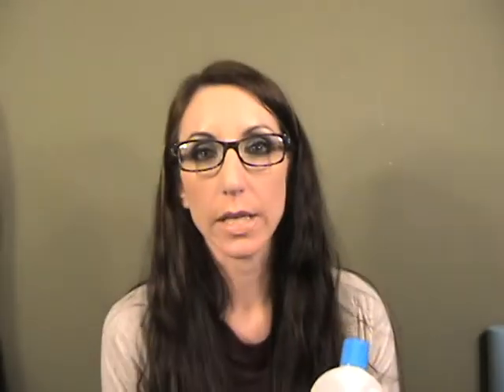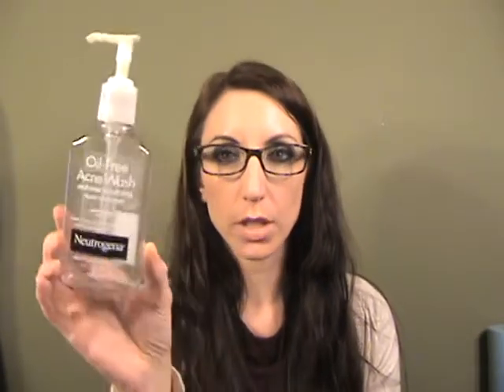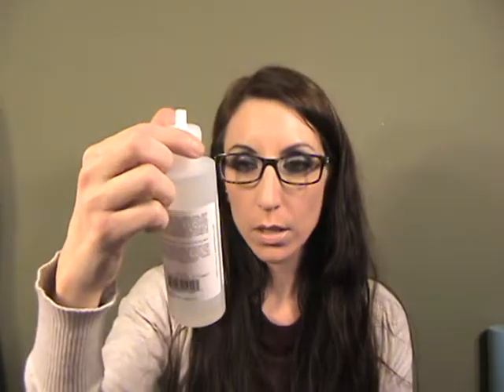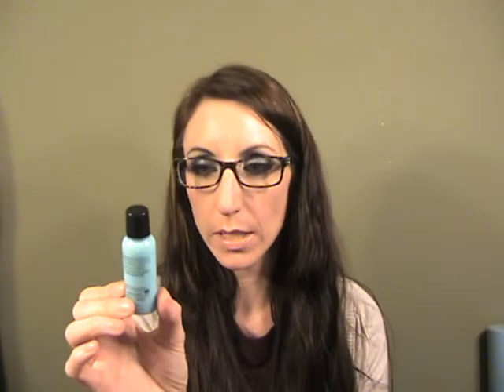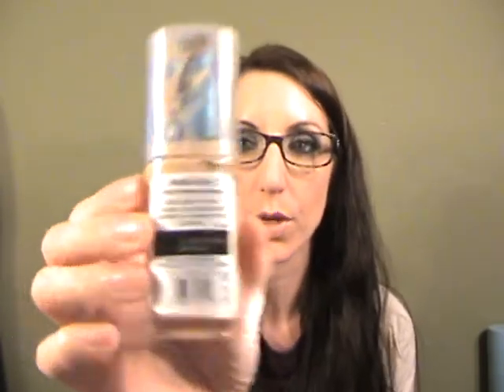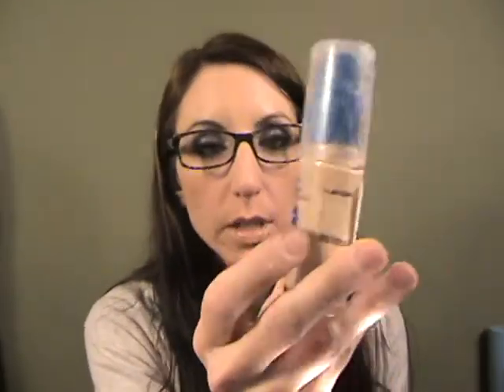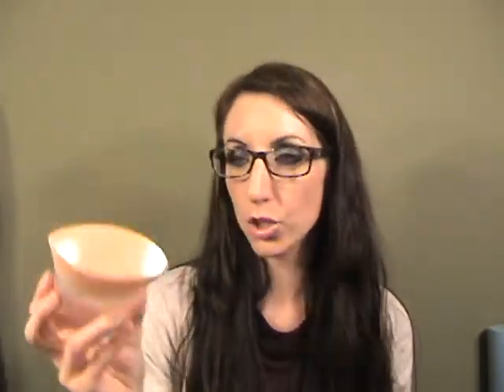EMPTIES for JAN! Loreal, Covergirl, mario bedescu, too faced, etc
I am wearing:

Clinique stay matte
MAC concealer
Too faced perfect eyes pencil
Tom Ford Titanium smoke
TF Better than sex
NARS powder
Illamasqua naked rose
Laura Mercier Bare gloss
D & G glasses